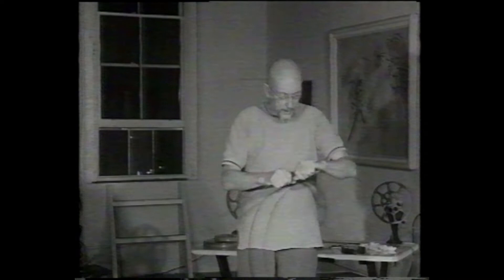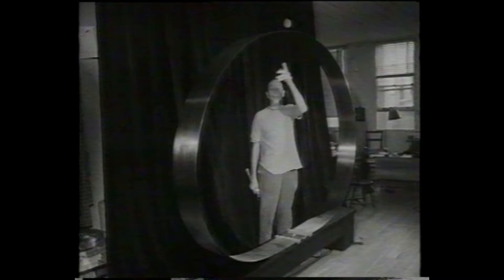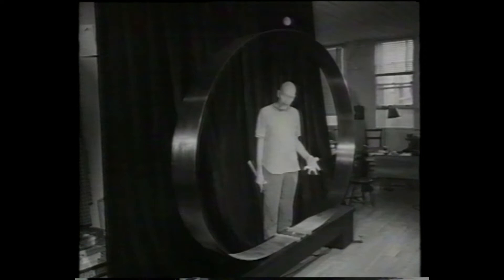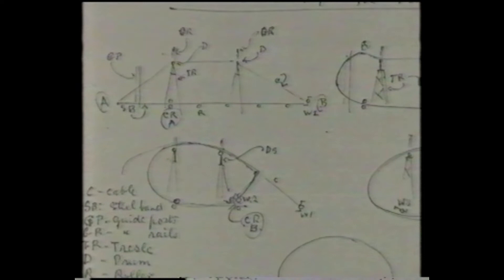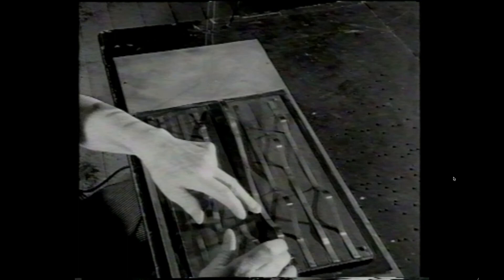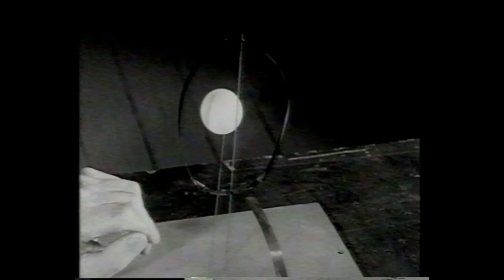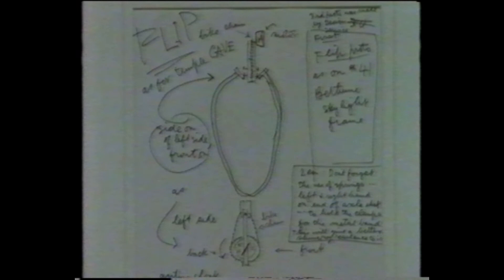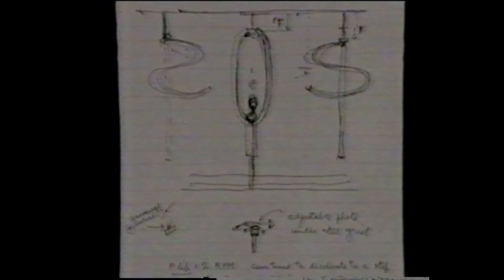Len Lye - Figures of Motion (documentary excerpt)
Len Lye is a artist that inspire me. This video is showing parts of his ideas.This is an excerpt from the documentary "Doodlin' - Impressions of Len Lye 1987".

I grab it from a VHS I bought. Let me know if you want me to remove it.